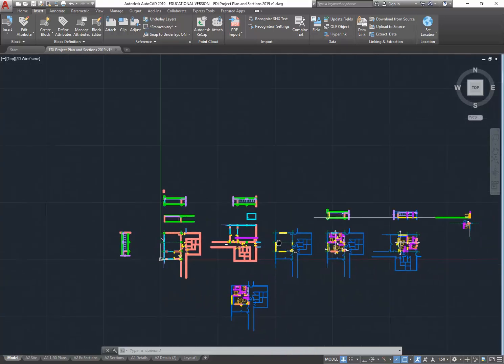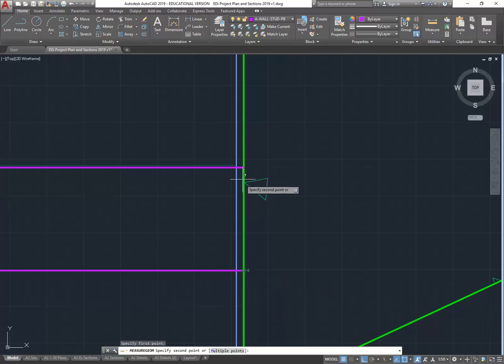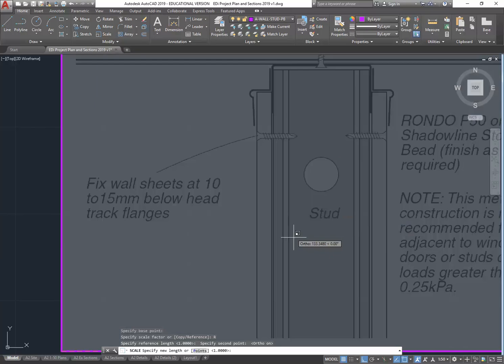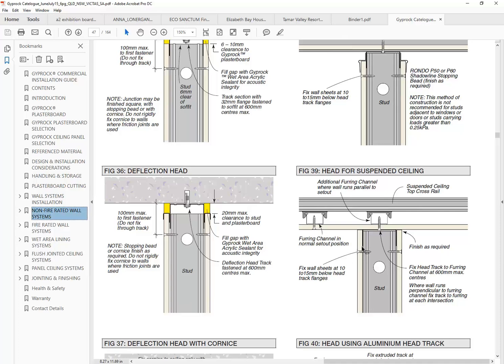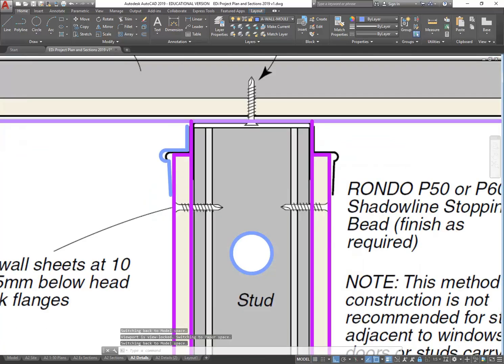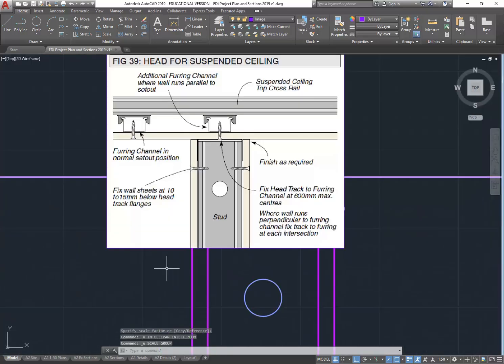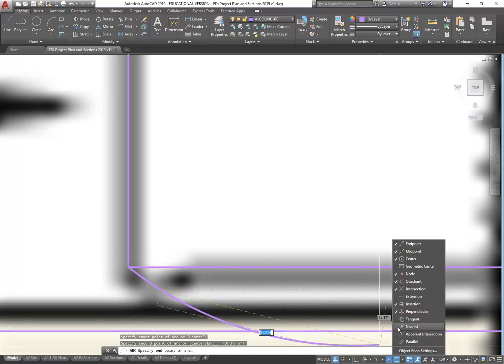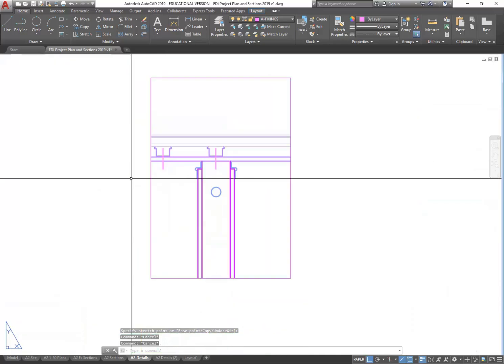Contruction2 07 Wall Ceiling Detail